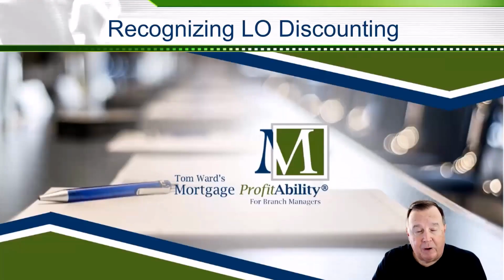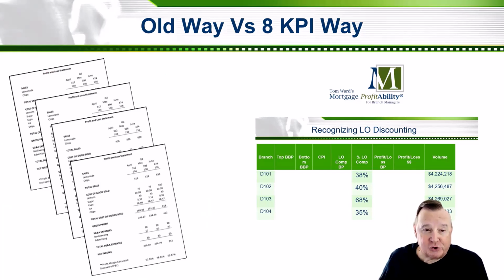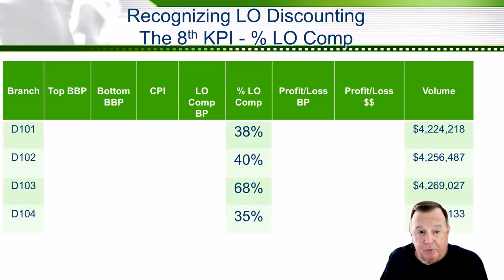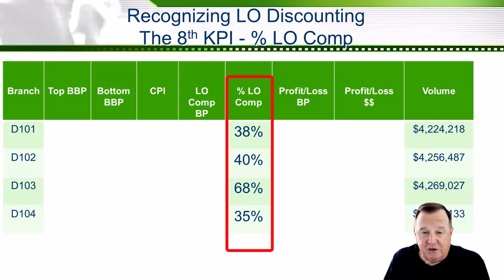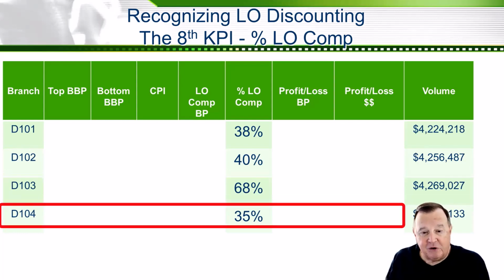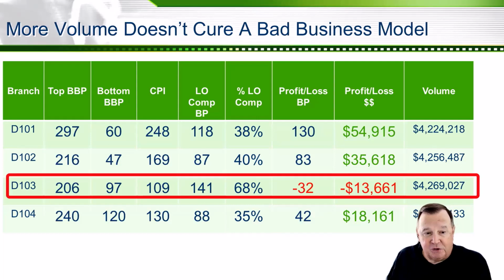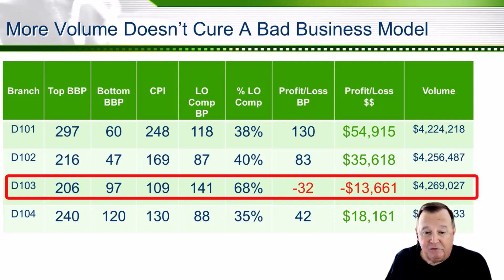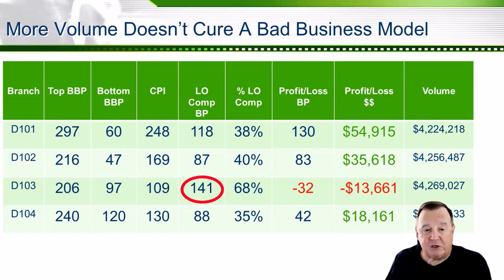Profit Tips Video Series Blog - LO's Discounting the Rate Sheet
Welcome to our Profit Tips Video Series Blog - Introduction

We will continue to add to the Profit Tips Video Series Blog. The content will focus on how to help branch managers improve profit, manage expenses, LO compensation, recruiting and more.

Go direct to the Profit Tips Video Series Blog: BranchProfitAbility.com/blog
Go to: SaveMyBranch.com for more information.